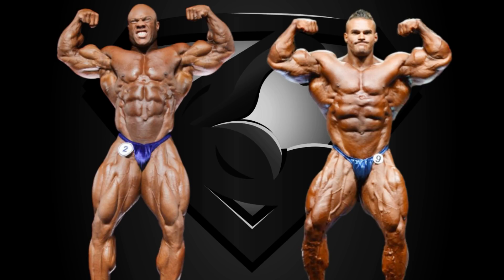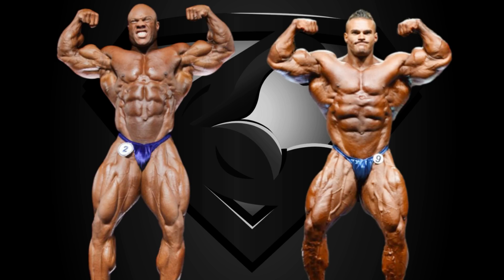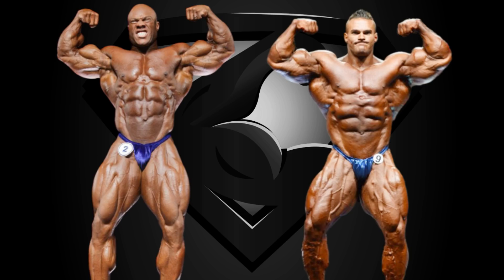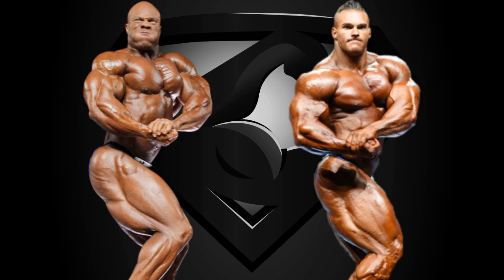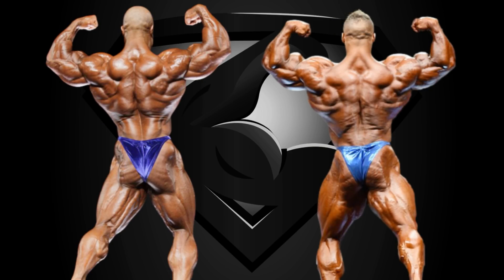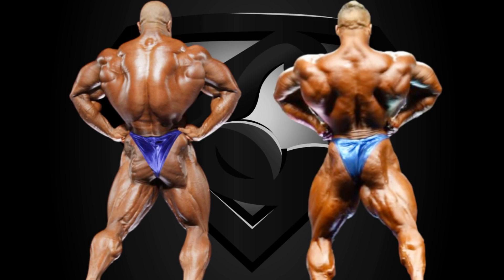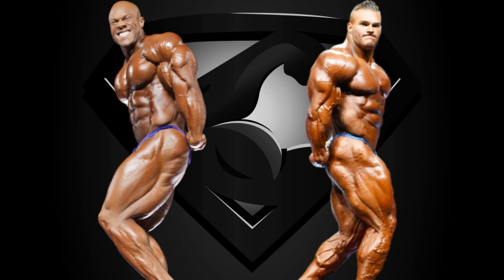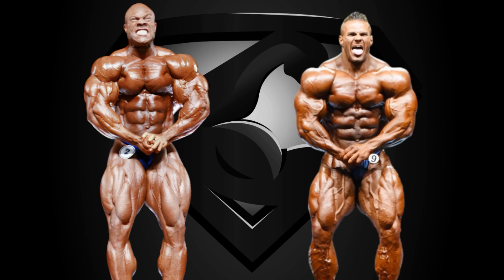Nick Walker (Arnold Classic 2021) vs Phil Heath (Arnold Classic 2010)